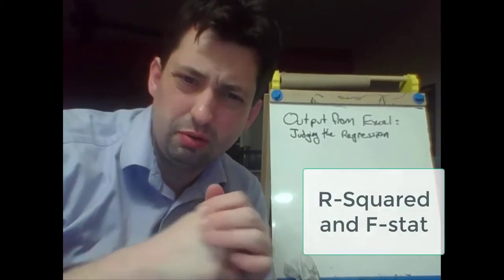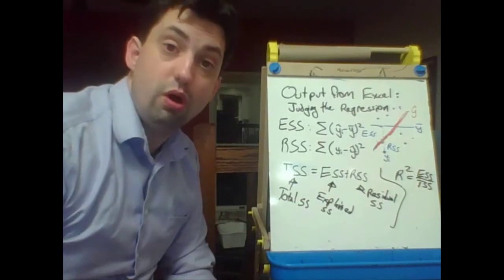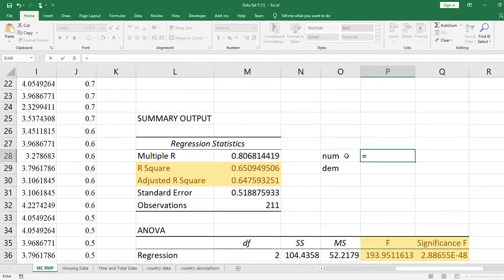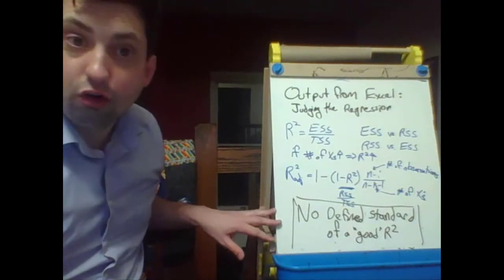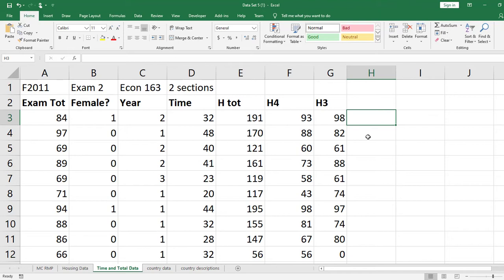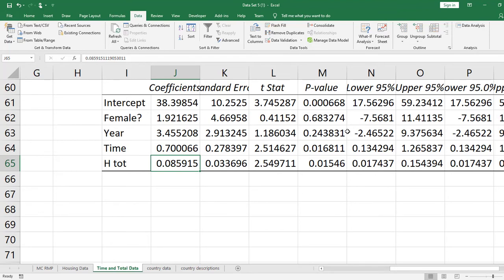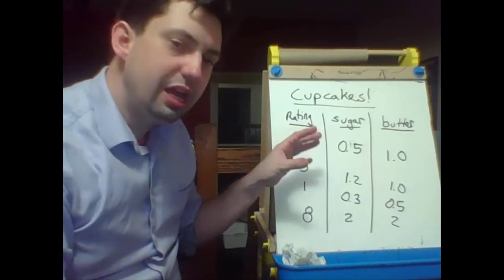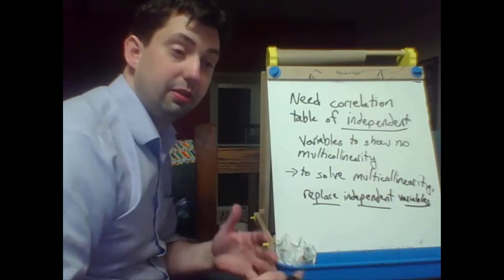BSAD 210 L18: Multivariate Regression II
R-Squared, Adjusted R-Squared, F stat, multicollinearity